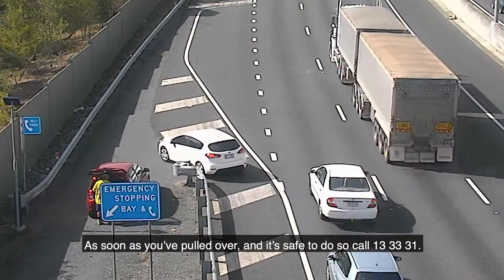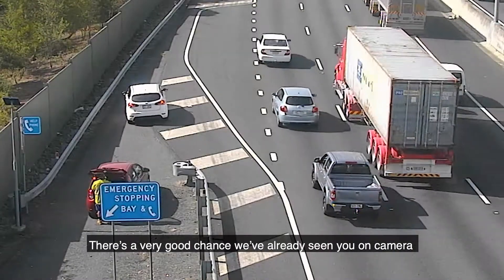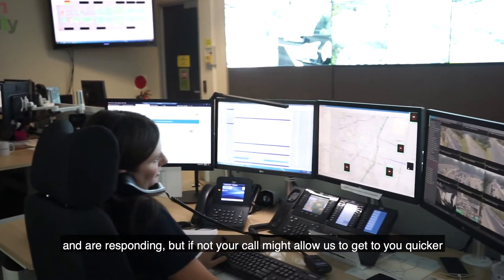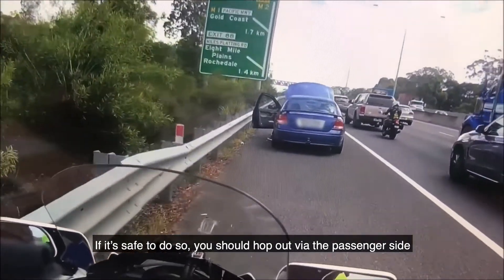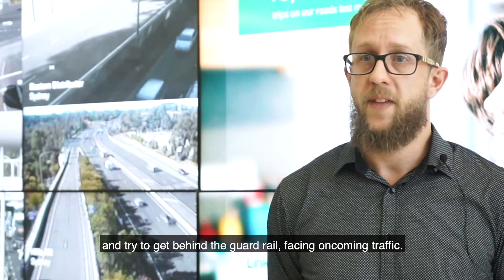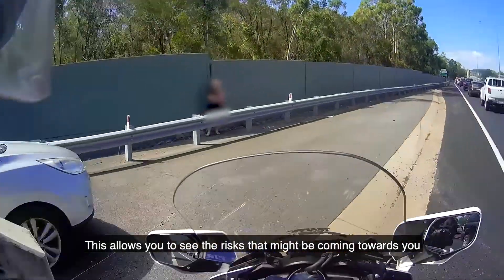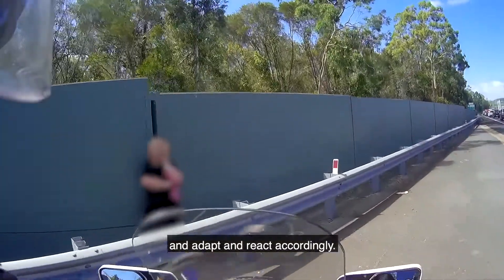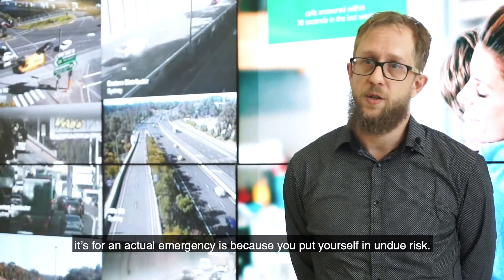For emergencies only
It's all in the name… but do you know when emergency bays should and shouldn't be used?